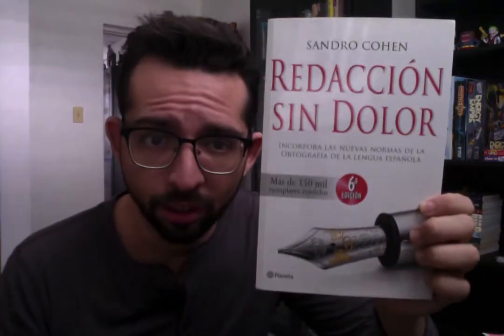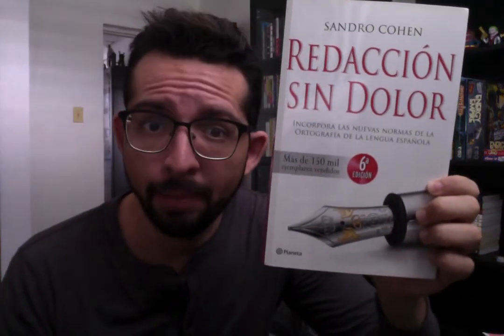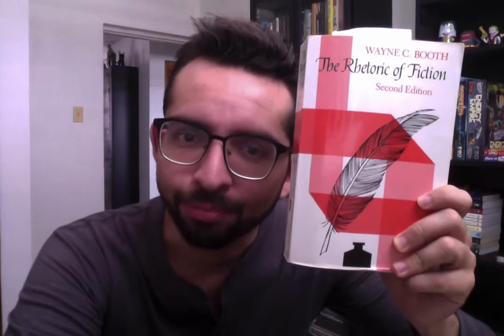Books around my house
Here are a couple of books I just lay around my house.